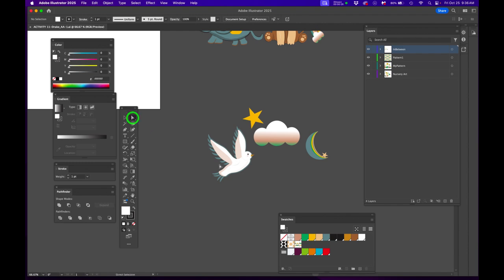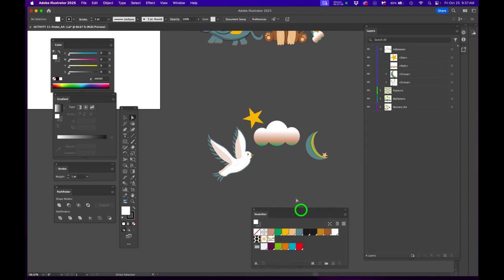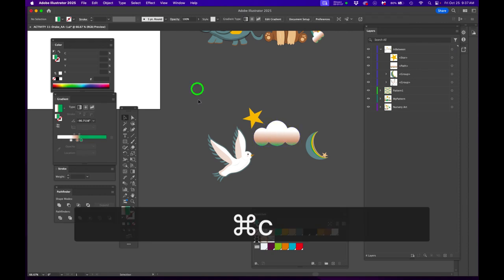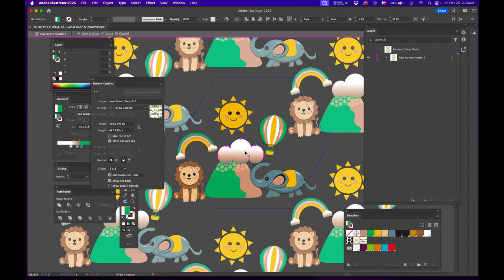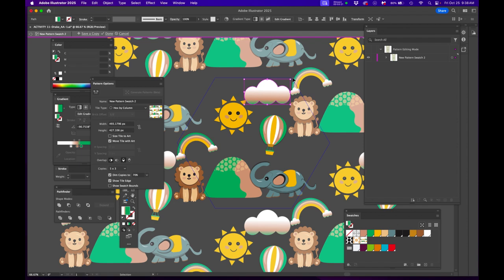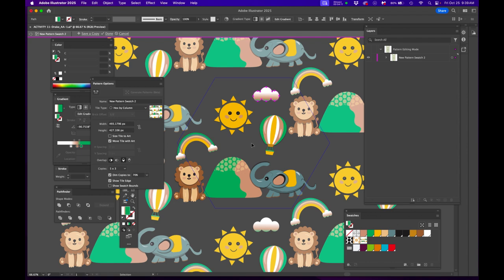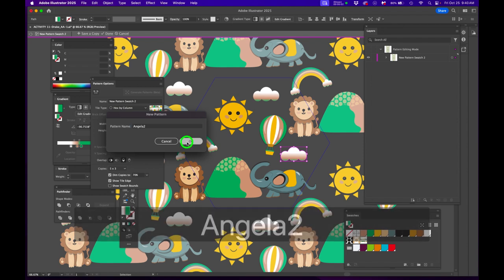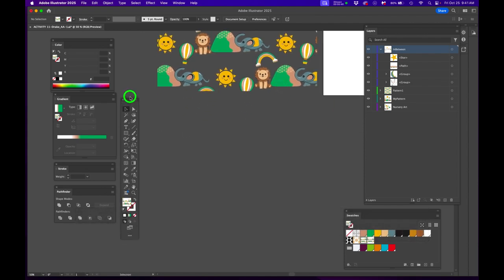Help Movie Activity 11